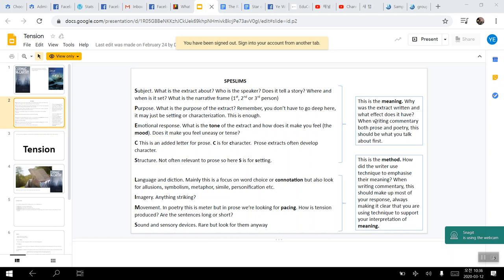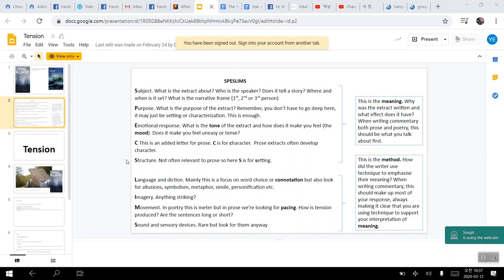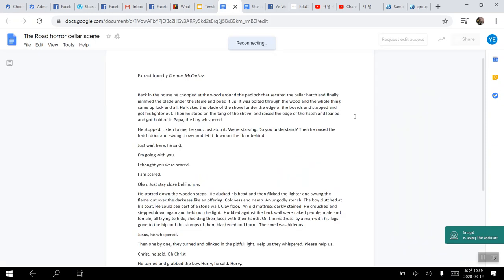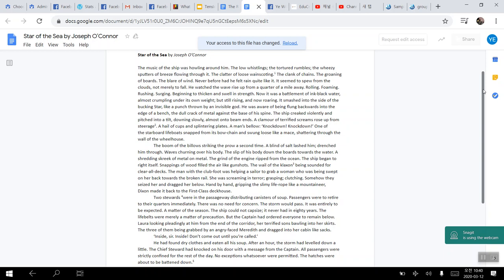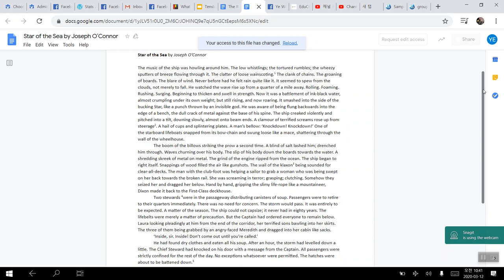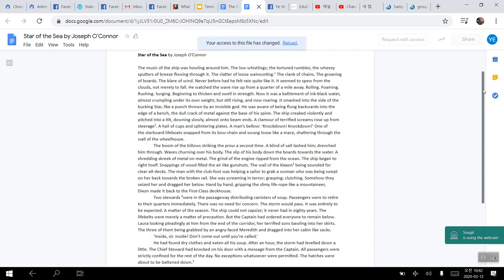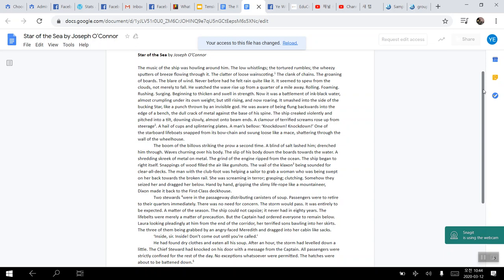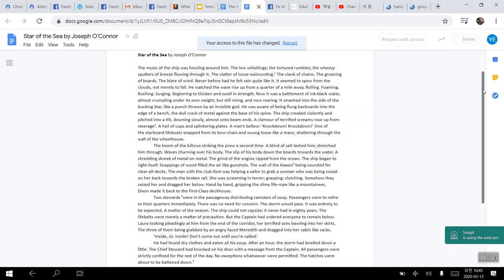COMMENTARY (IB ENGLISH)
Star of the Sea by Joseph O’Connor

The music of the ship was howling around him. The low whistlings; the tortured rumbles; the wheezy sputters of breeze flowing through it. The clatter of loose wainscoting. The clank of chains. The groaning of boards. The blare of wind. Never before had he felt rain quite like it. It seemed to spew from the clouds, not merely to fall. He watched the wave rise up from a quarter of a mile away. Rolling. Foaming. Rushing. Surging. Beginning to thicken and swell in strength. Now it was a battlement of ink-black water, almost crumpling under its own weight; but still rising, and now roaring. It smashed into the side of the bucking Star, like a punch thrown by an invisible god. He was aware of being flung backwards into the edge of a bench, the dull crack of metal against the base of his spine. The ship creaked violently and pitched into a tilt, downing slowly, almost onto beam ends. A clamour of terrified screams rose up from steerage. A hail of cups and splintering plates. A man’s bellow: ‘Knockdown! Knockdown!’ One of
the starboard lifeboats snapped from its bow-chain and swung loose like a mace, shattering through the wall of the wheelhouse.
The boom of the billows striking the prow a second time. A blind of salt lashed him; drenched him through. Waves churning over his body. The slip of his body down the boards towards the water. A shredding skreek of metal on metal. The grind of the engine ripped from the ocean. The ship began to right itself. Snappings of wood filled the air like gunshots. The wail of the klaxon being sounded for clear-all-decks. The man with the club-foot was helping a sailor to grab a woman who was being swept on her back towards the broken rail. She was screaming in terror; grasping; clutching. Somehow they seized her and dragged her below. Hand by hand, gripping the slimy life-rope like a mountaineer,
Dixon made it back to the First-Class deckhouse.
Two stewards were in the passageway distributing canisters of soup. Passengers were to retire to their quarters immediately. There was no need for concern. The storm would pass. It was entirely to be expected. A matter of the season. The ship could not capsize; it never had in eighty years. The lifebelts were merely a matter of precaution. But the Captain had ordered everyone to remain below. Laura looking pleadingly at him from the end of the corridor, her terrified sons bawling into her skirts. The three of them being grabbed by an angry-faced Meredith and dragged into her cabin like sacks.
‘Inside, sir. Inside! Don’t come out until you’re called.’
He had found dry clothes and eaten all his soup. After an hour, the storm had levelled down a little. The Chief Steward had knocked on his door with a message from the Captain. All passengers were strictly confined for the rest of the day. No exceptions whatsoever were permitted. The hatches were about to be battened down.
💻Zoom